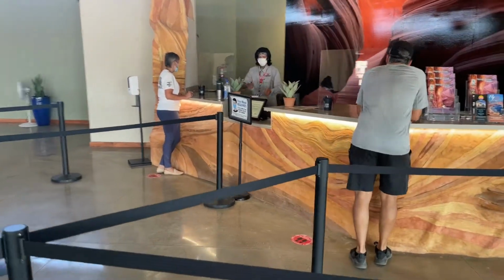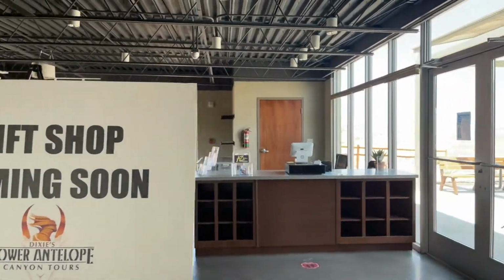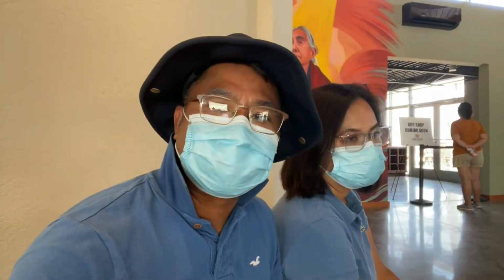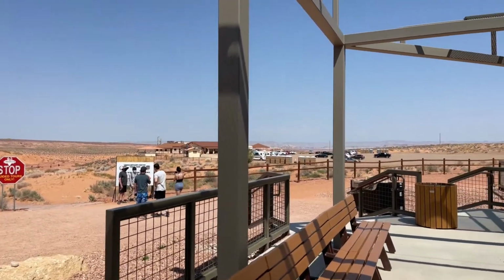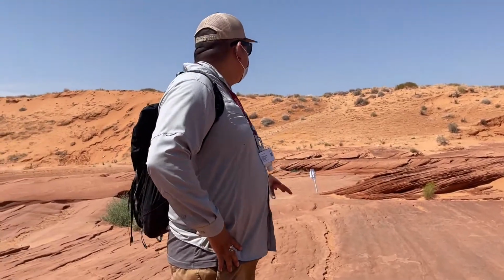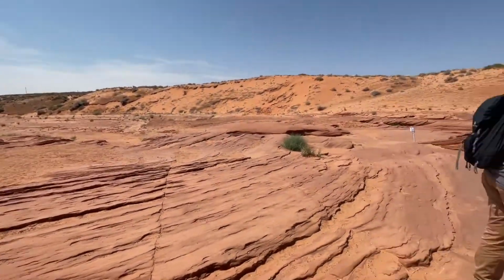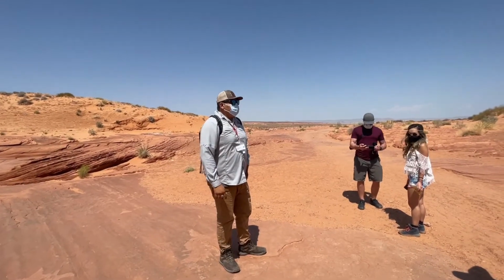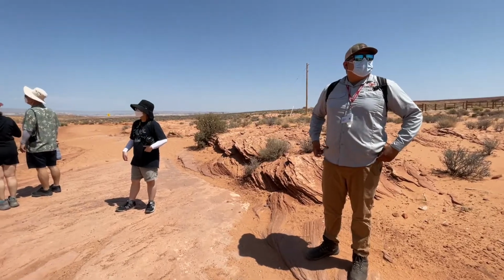Our trip to Lower Antelope | Arizona